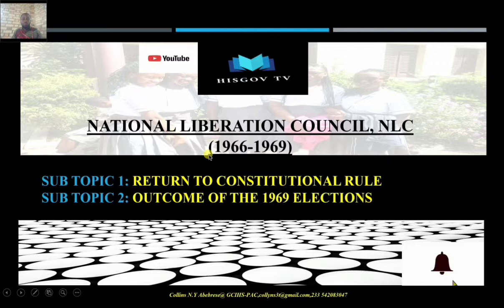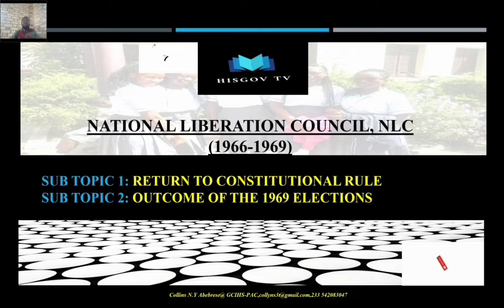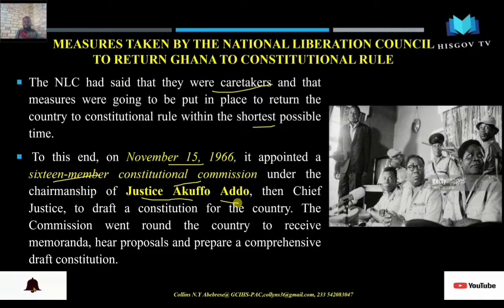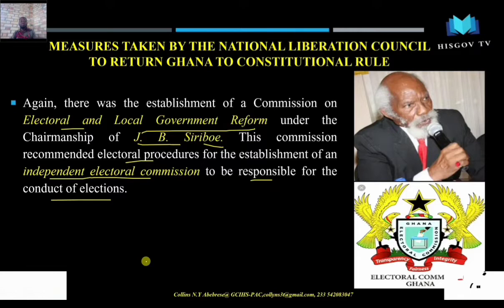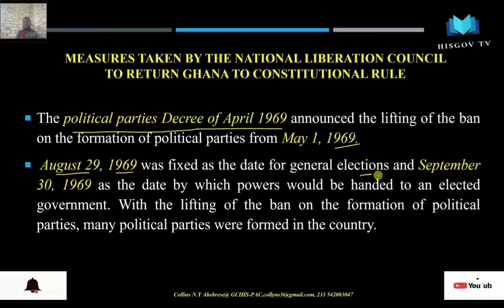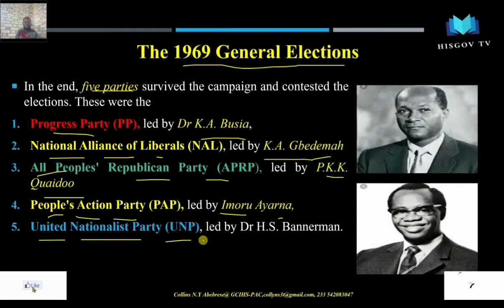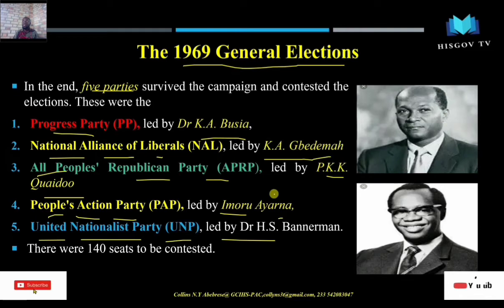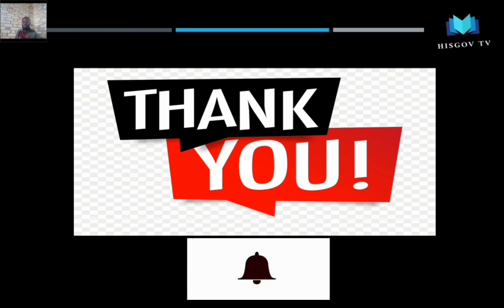The outcome of the 1969 elections and measures taken by the NLC to return to civilian rule .📚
After immense pressure on the National Liberation Council and the resignation of Gen. Ankrah, the NLC finally allowed an election to usher Ghana into the second republic. In this video, we discuss the measures taken by the NLC to usher the country into the second republic.